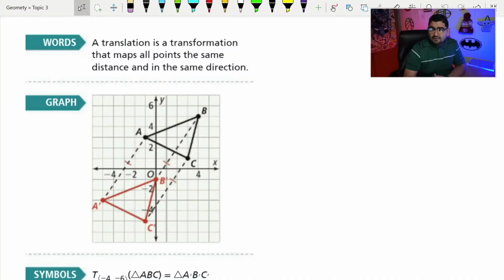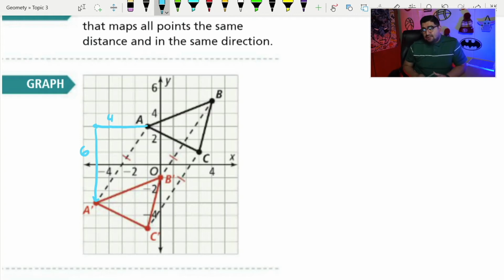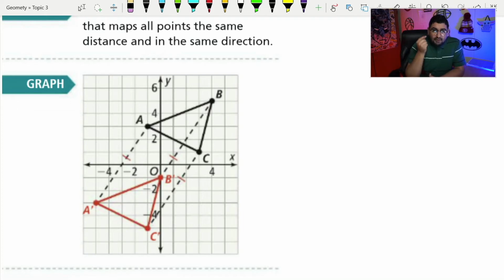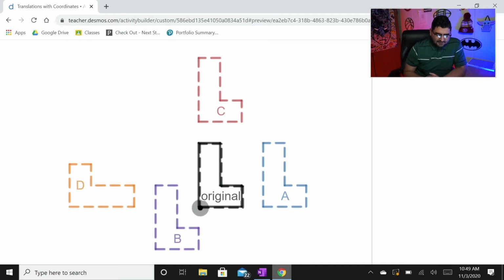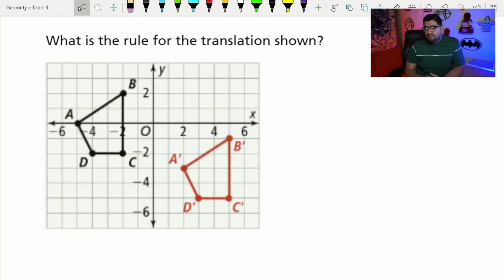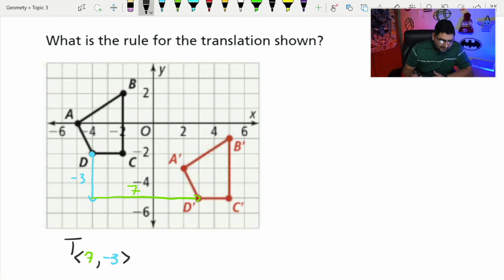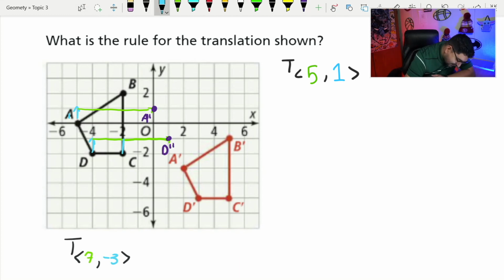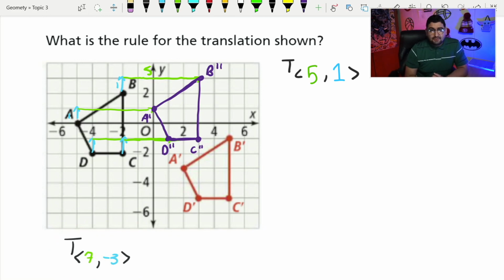Translations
In this video, you will learn how to perform translations on points and shapes.